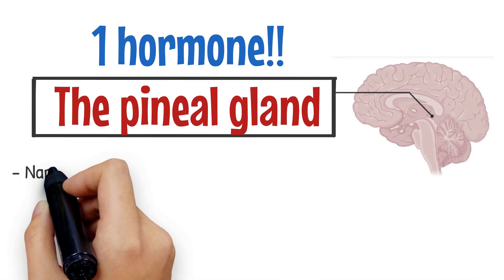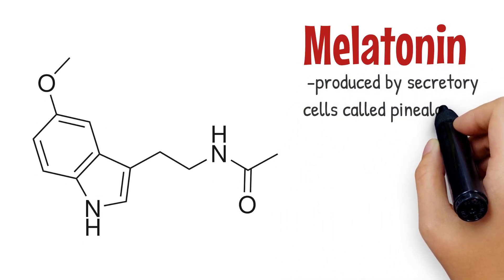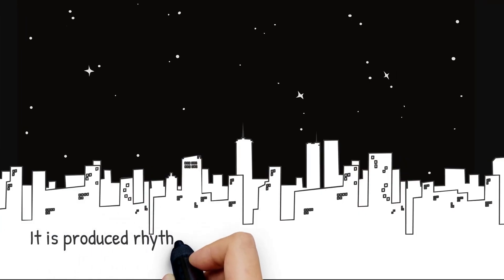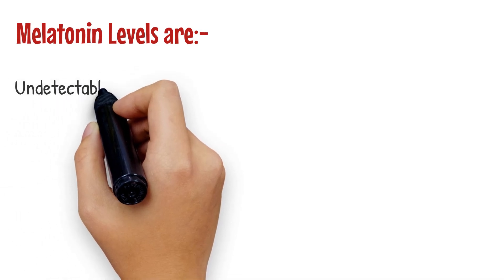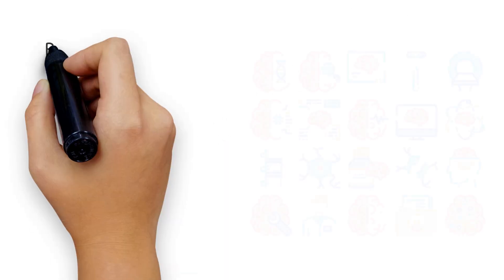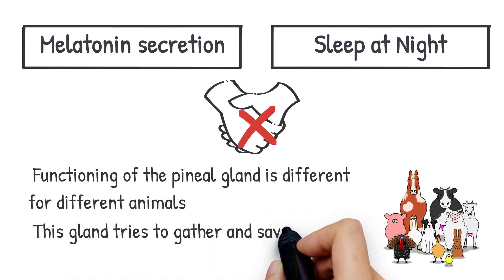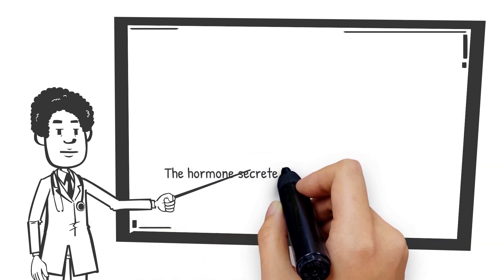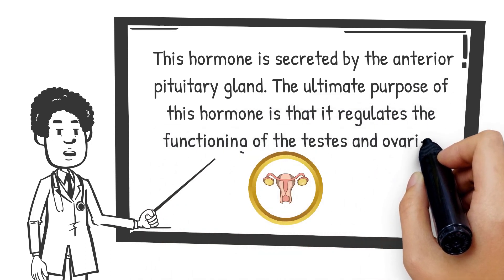The Insane Secret Of The Pineal Gland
Pineal Gland, Melatonin & Neuroscience

The pinealgland , whose name is derived from its pine cone-like shape, is located in the midline of the brain and its core function is to produce melatonin according to the information received about the state of the light-dark cycle from the Retina.

The information then travels to the nucleus of the hypothalamus, the suprachiasmatic, and then to the pineal gland. The hormone, melatonin which is produced by secretory cells called pinealocytes,  is predominantly used to keep note of the phase of the internal circadian clock.

When we look deeper, the circadian clock is under the control of the suprachiasmatic nucleus and it uses the range of melatonin as a signal to provide information about the time of the day. These signals are sent to the pineal gland via an indirect route.

It is produced rhythmically and is mainly secreted only during the dark phase of a day. The circadian clock is the daily rhythm of the body, plus the signals that make a person feel exhausted, sleep, wake up, and feel alert around the same time each day.

Doctors use melatonin as a therapy for the alleviation of jet lag and for some specific sleep disorders that are related to circadian rhythm imbalances!  Melatonin levels are undetectable during the day and the level of secretion depends on the amount of sunlight an individual is exposed to.

Apart from the roles of regulation of the circadian system and sleep patterns, this hormone does other important things like cell production, neuroprotection, etc.

The Pineal gland’s function and the melatonin secretion can be impaired due to accidental and developmental conditions, or pineal tumors that affect the sympathetic innervation of the pineal gland, craniopharyngiomas, and rare congenital abnormalities that alter melatonin secretion.

The relationship between melatonin secretion and sleep at night is not as simple as it seems. However, the functioning of the pineal gland is different for different animals.  But generally, this gland tries to gather and save calcium deposits.

The symptoms that confirm there is a problem with the pineal gland are tremor difficulty with sense of direction changes, infertility, mental health issues, especially seasonal symptoms, frequent headache, osteoporosis, nausea, ovulation, and vomiting.

Nearing the end of today's video, here is a fun fact for you about the pineal gland. The hormone secreted by the pineal gland actually obstructs the secretion of the luteinizing hormone and follicle-stimulating hormone, the gonadotropins.

This hormone is secreted by the anterior pituitary gland. The ultimate purpose of this hormone is that it regulates the functioning of the testes and ovaries.

About Neuro Sign
🎥 Videos about Neurosience
🎨 Written, voiced and produced by Neuro Sign